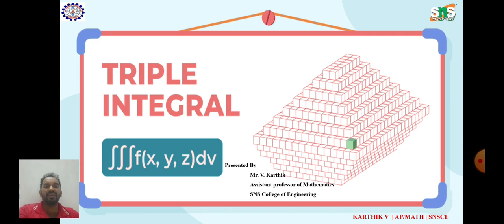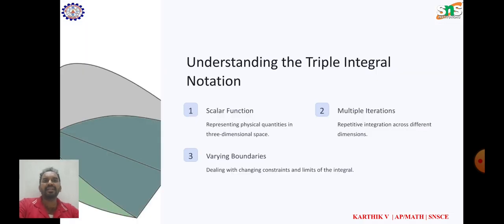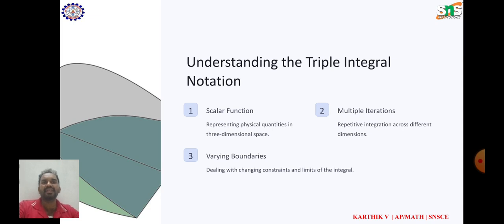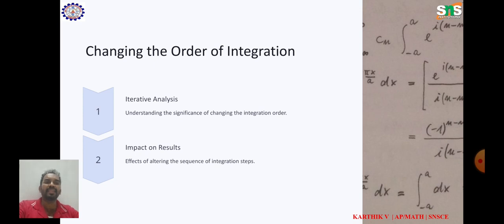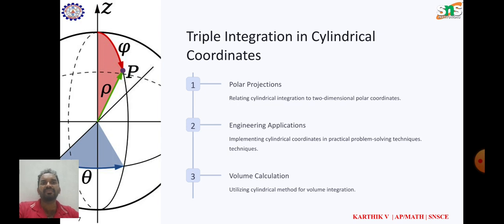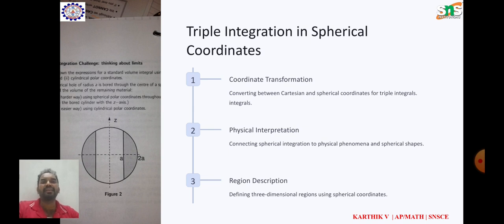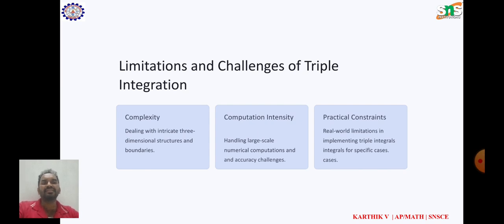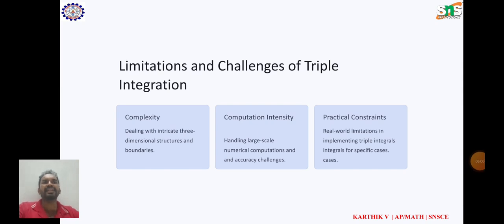Integral Calculus Lecture Series-4 | Karthik V | SNS Institutions